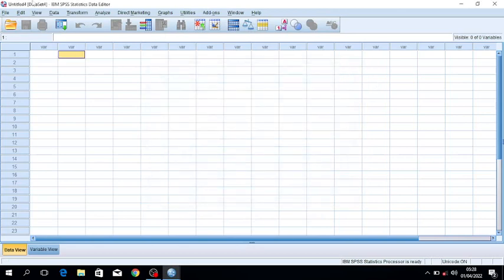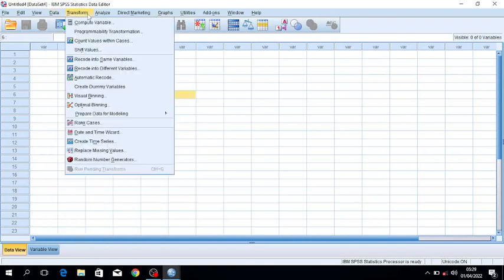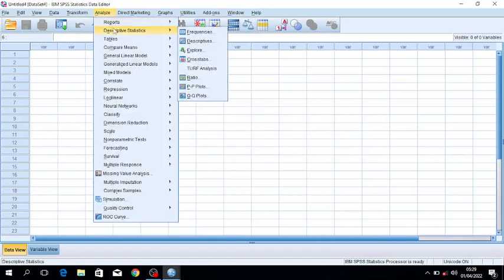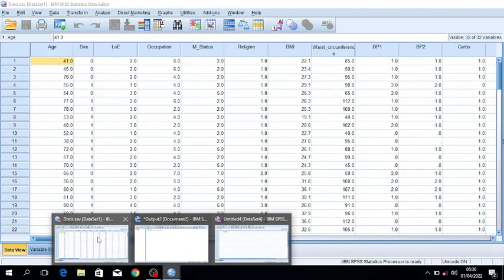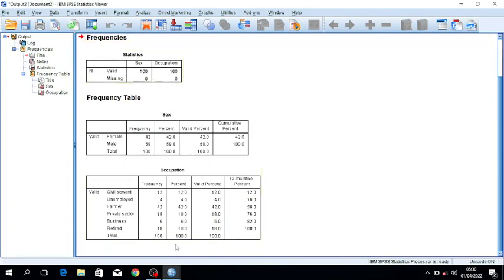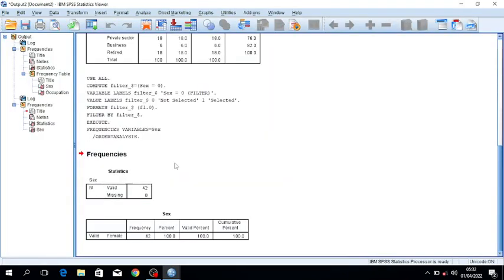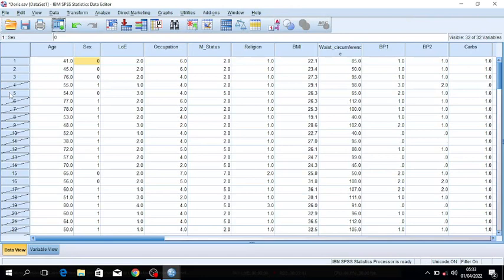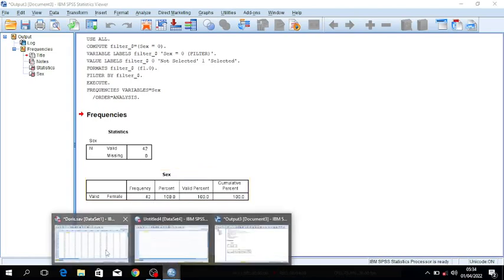Discover the SPSS Window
Learn how to select/exclude cases as we discover the SPSS Window